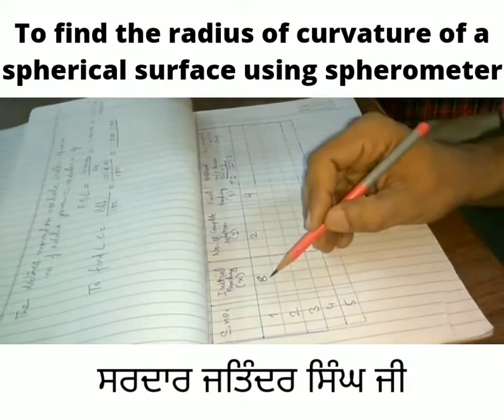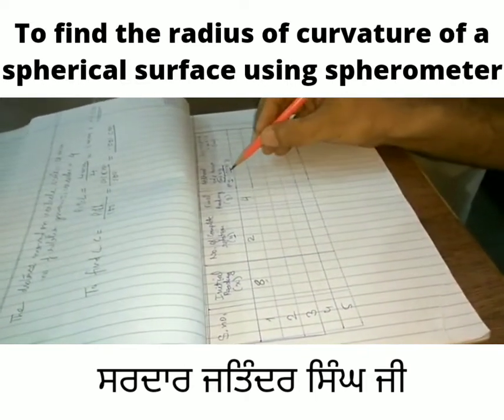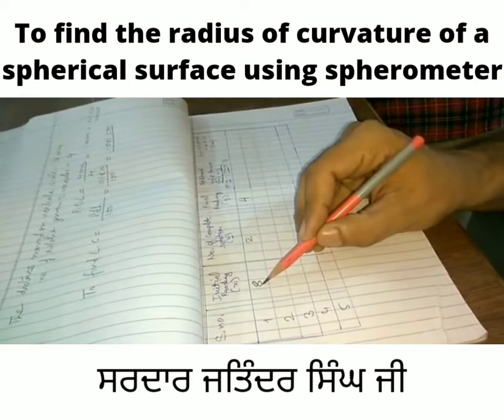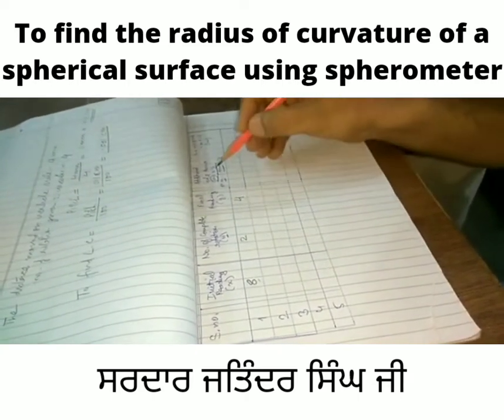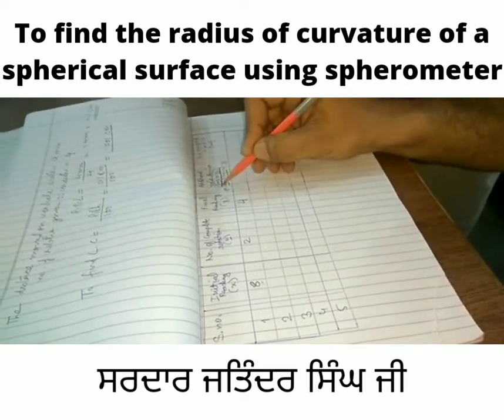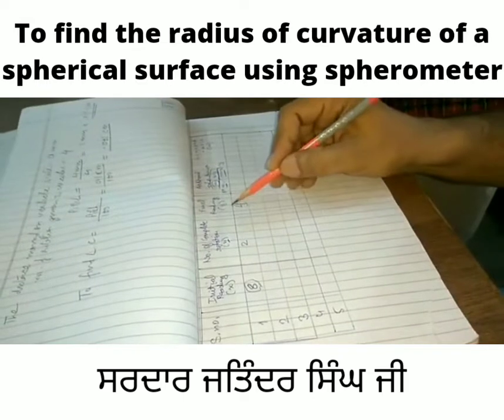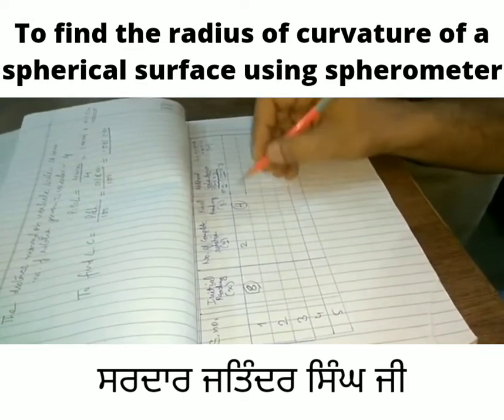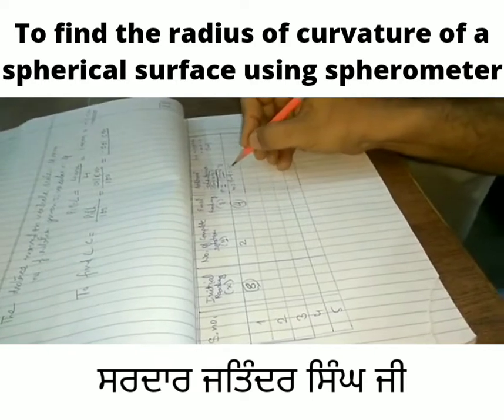Spherometer:- To find the radius of curvature of a spherical surface using spherometer